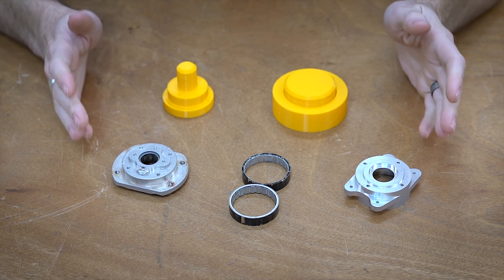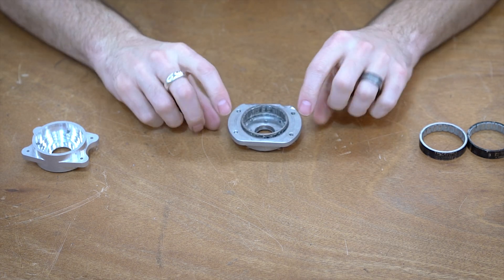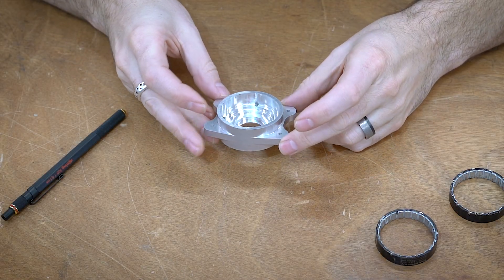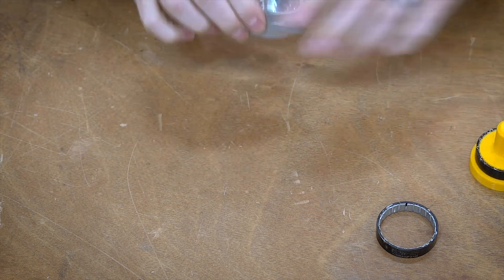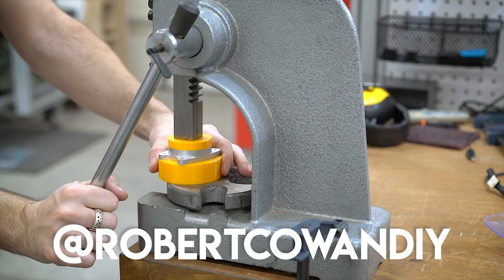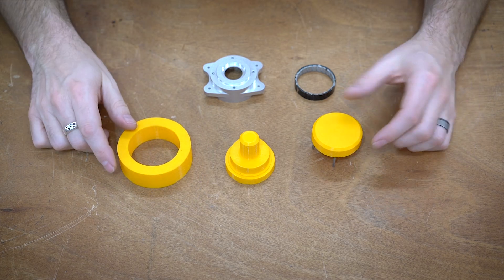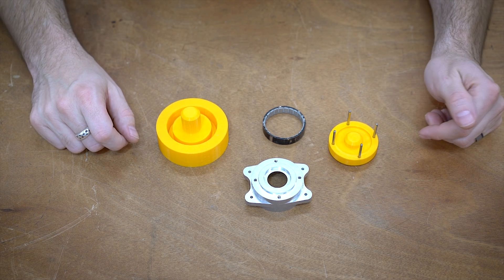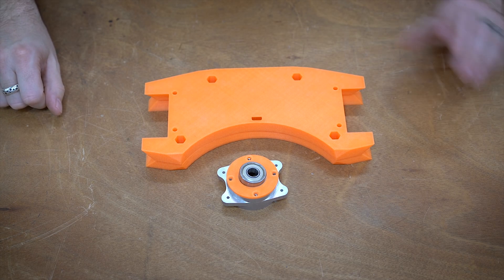3D Printed Tools for Hub Motor Assembly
Hub motors can be a bit of a pain to assemble and disassemble, so I made some 3d printed tools to aid in servicing them.

00:00 Intro
00:23 What's the Problem?
01:41 The New Hub
02:06 The Tools
03:12 The Arbor Press
03:55 Get a 3D Printer
05:35 Bonus Content